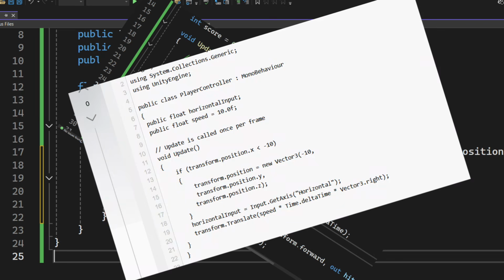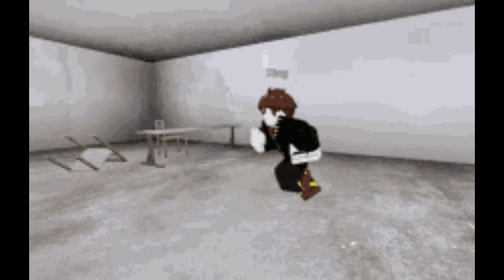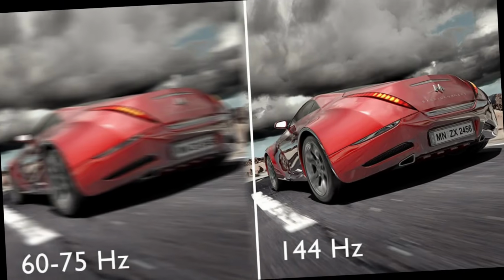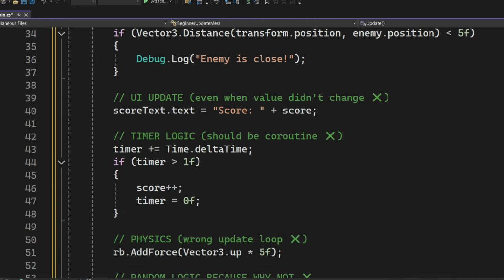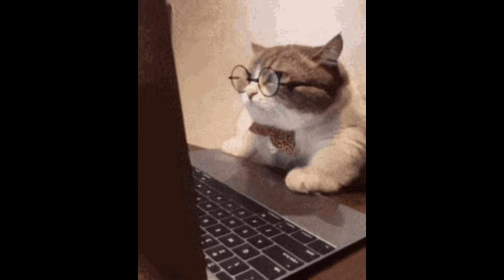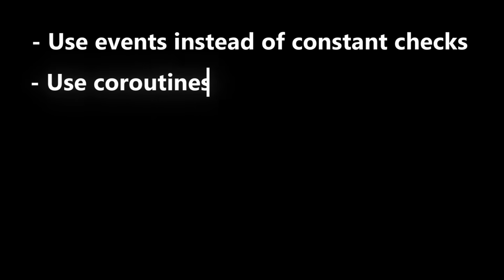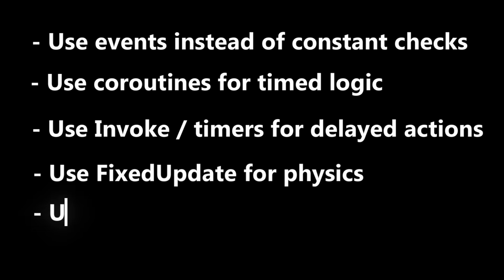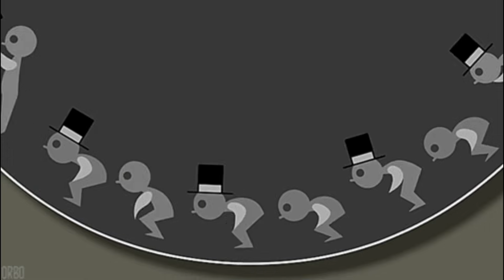Why Update() Is Ruining Your Unity Game (And How to Fix It)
Most Unity beginners make the same mistake: they put EVERYTHING in Update() — input, movement, UI, raycasts, logic… you name it.

In this video, I’ll show you why abusing Update() ruins your game performance, causes logic bugs, and makes your code impossible to scale. You’ll see exactly which things NEED Update() and which ones should be handled with events, coroutines, or timers.

🔥 By the end of this tutorial, you’ll know:
- When to actually use Update()
- How to avoid frame-dependent bugs
- How to clean up your code for faster, smoother gameplay

Whether you’re making a 2D or 3D game, this tip alone can save your Unity project from lag, messy scripts, and endless debugging.